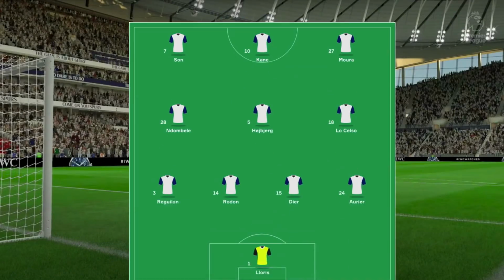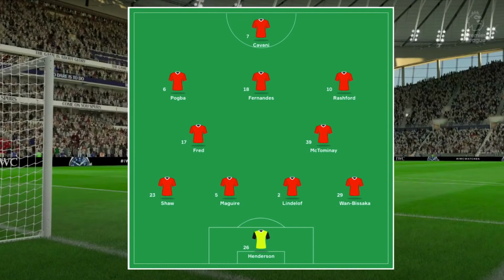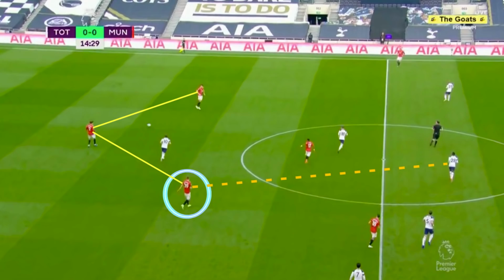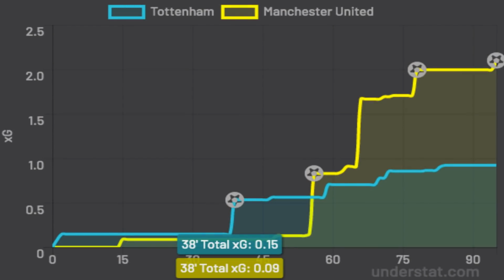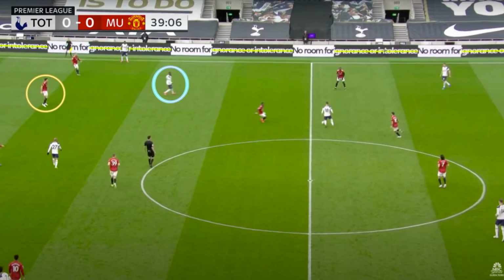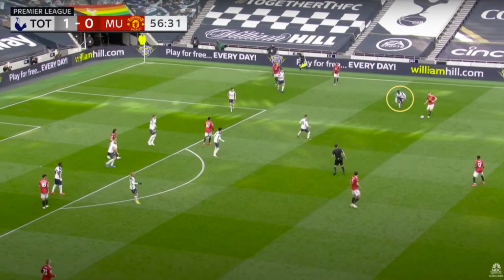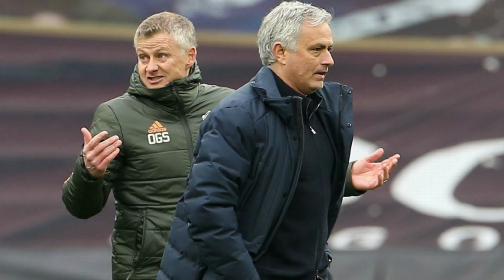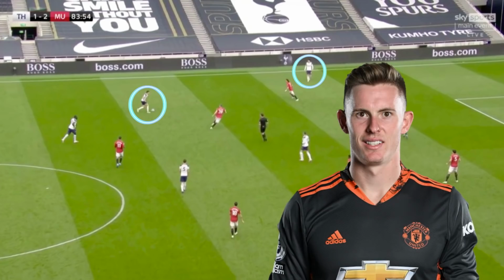HOW SOLSKJAER WON THE TACTICAL BATTLE VS MOURINHO: TOTTENHAM 1-3 MAN UTD TACTICAL ANALYSIS 2021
A Tactical Analysis of Tottenham 1-3 Man Utd where Cavani, Fred and Greenwood score, with Solskjaer defeating Mourinho.

MAN UTD VIDEOS